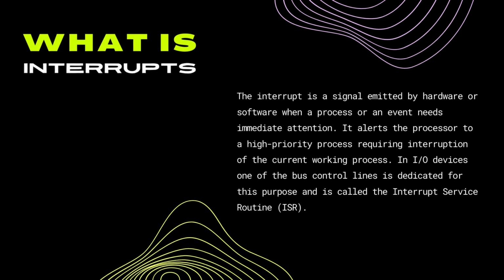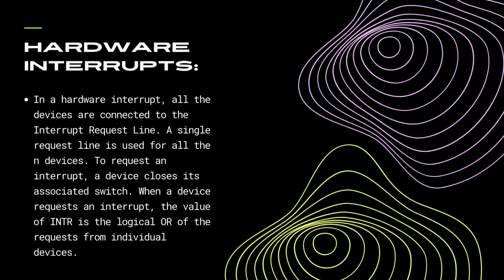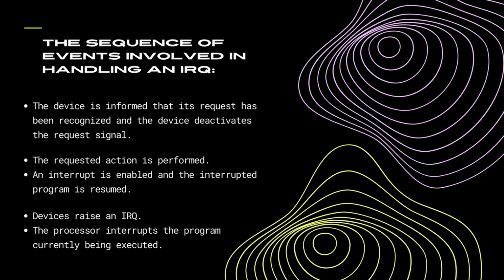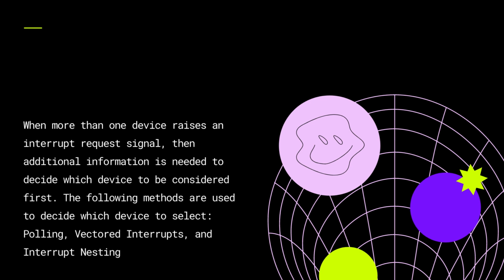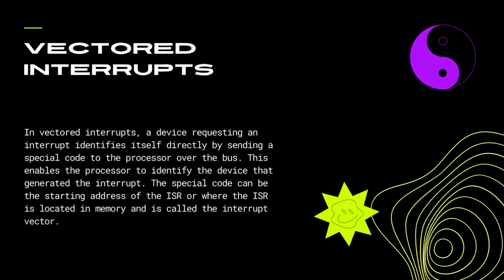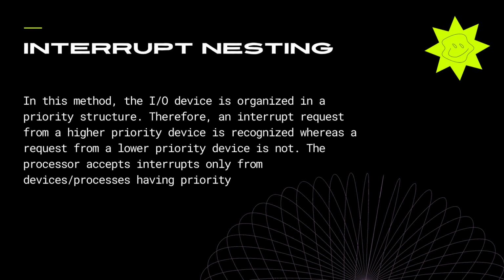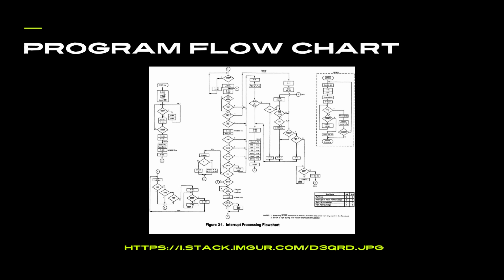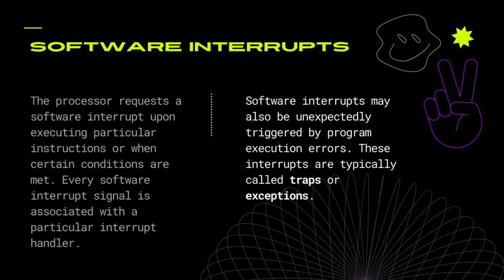INTERRUPTS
IN THIS VIDEO , A CLEAR DISCUSSION ABOUT INTERRUPTS AND ITS CONTENT IS COVERED